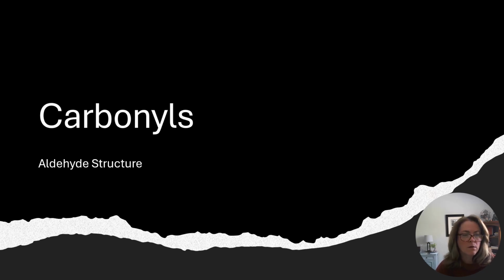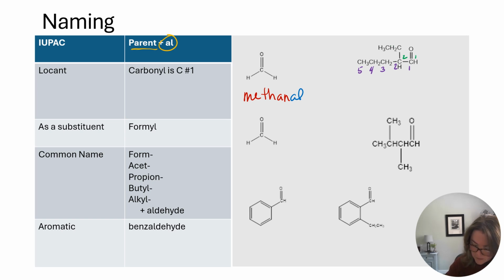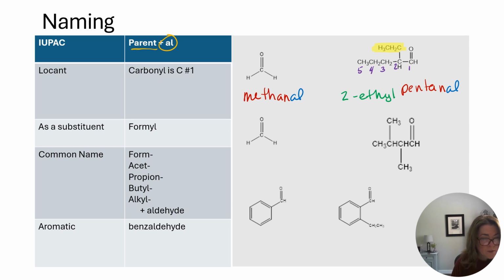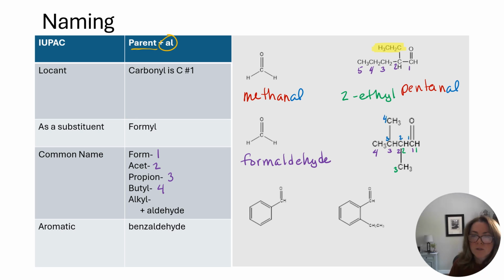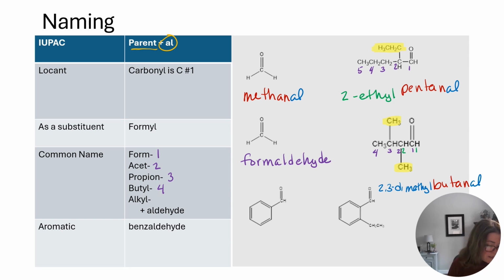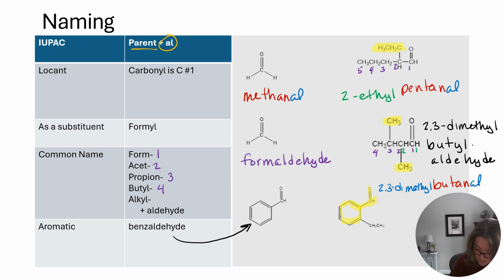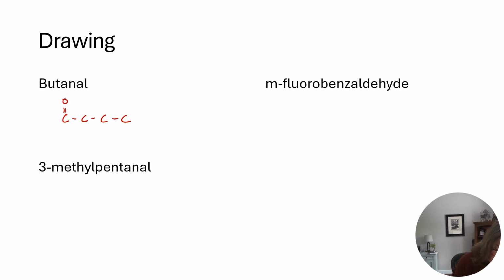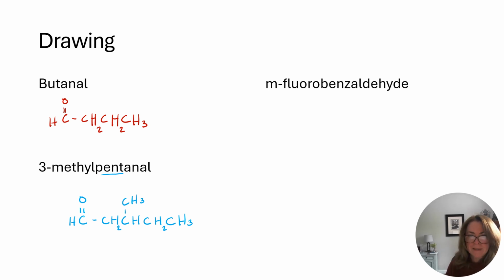Carbonyl: Aldehyde Structure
Lecture video on how to name and draw aldehydes using both IUPAC and Common naming rules.